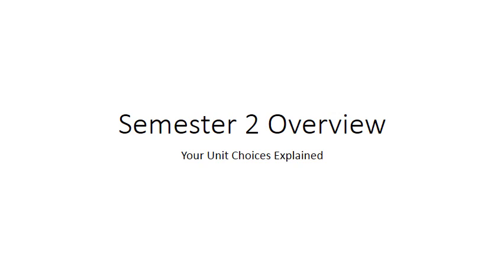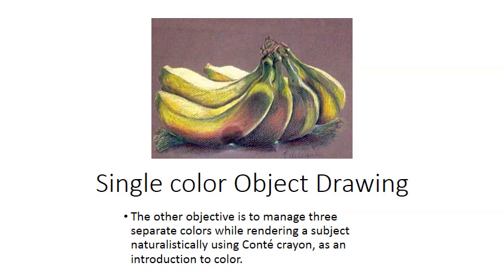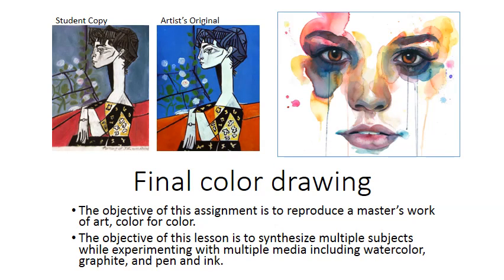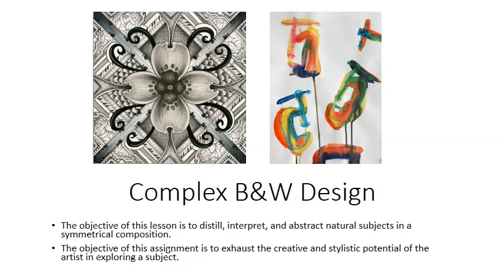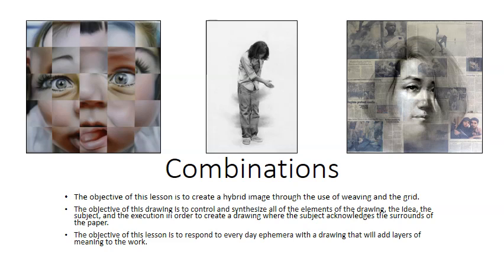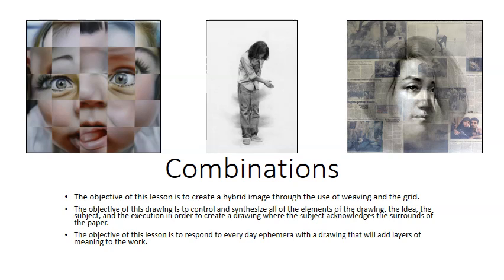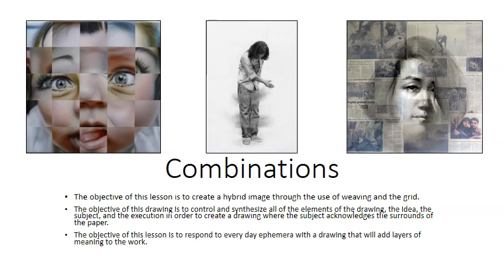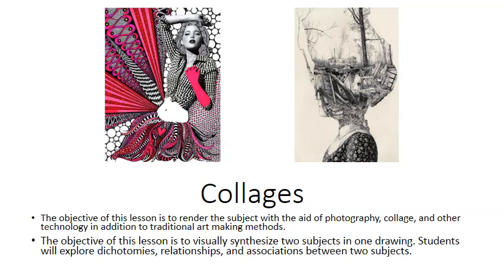Drawing & Illustration- Second Semester Overview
This is a brief overview of how the second semester of Drawing and Illustration will commence. You will have four units to choose from, you will have to complete two of the four units within the quarter. Each unit is set up in a typical fashion, there is a short easy group of projects to choose from. After that, there is are more challenging and creatively freeing projects to choose from.

OVERVIEW
0:00 Start of the overview, an explanation of your choices

2:18 Single color object drawing
3:04 Full color drawing
3:49 Final color drawing

5:18 Simple symbol
6:26 Complex B&W design

8:09 Contemporary hand lettering
9:27 Final letterform illustration

11:08 Combinations
15:19 Collages

18:21 Choices